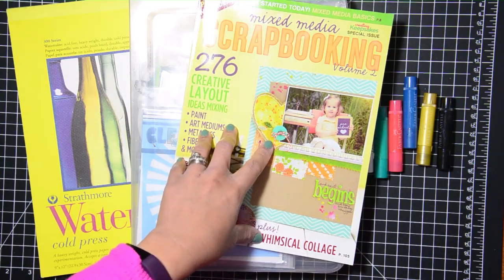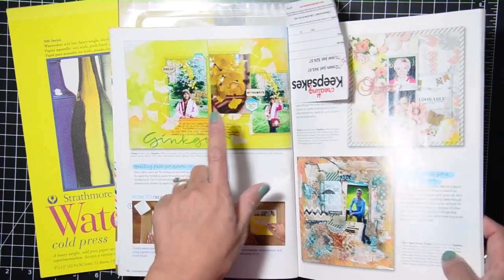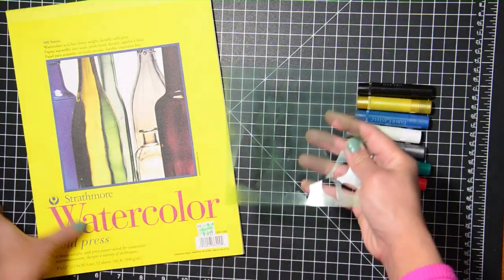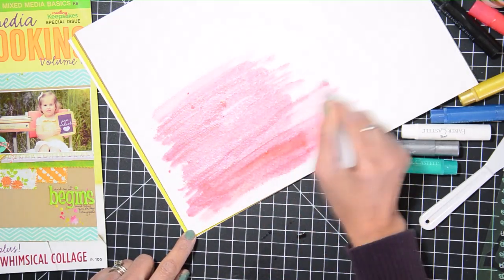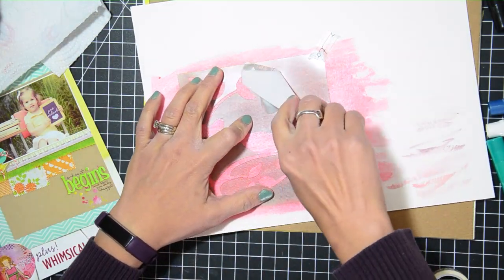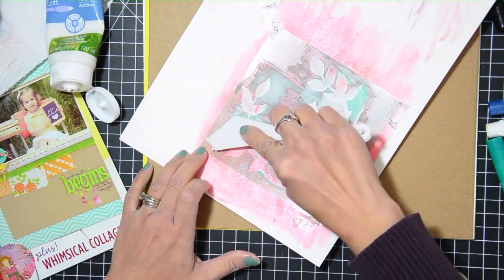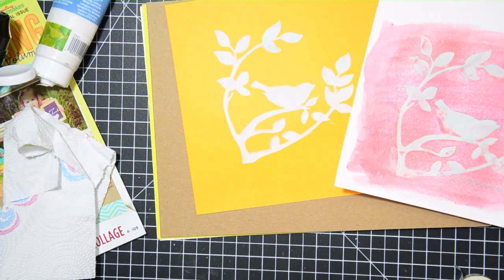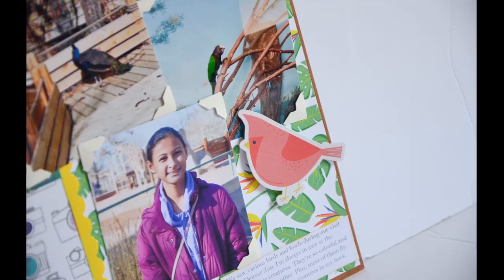Try It Out Series (May Edition)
Try It Out Series
Today I’m sharing what I hope to be an ongoing series this year. There have been a lot of things that I’ve seen either here on YouTube or at Pinterest that have inspired me. So I figured I’d take you guys on the journey of “trying” out some things I’ve seen others do.

In this video, I’m attempting to create some mixed media using Gelatos, modeling paste, and a stencil.